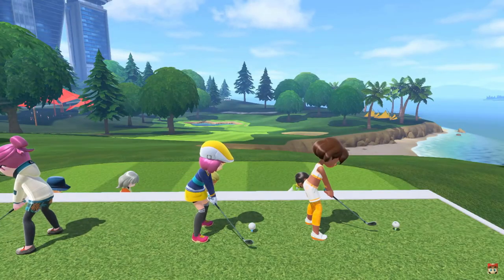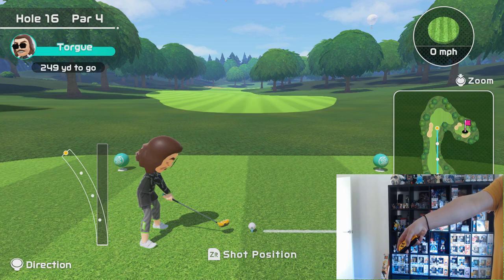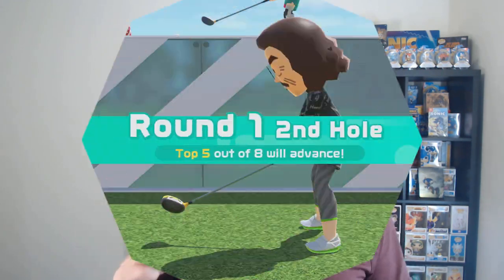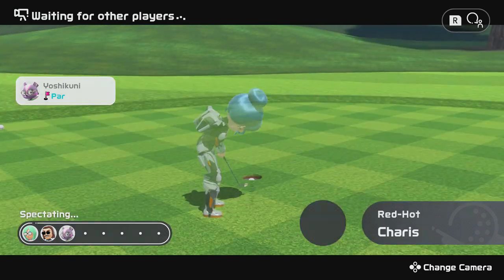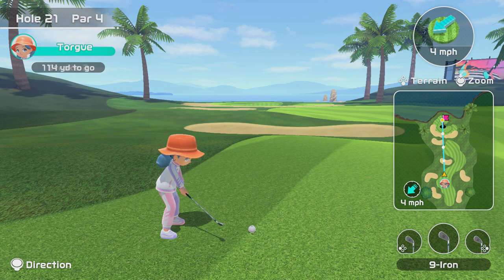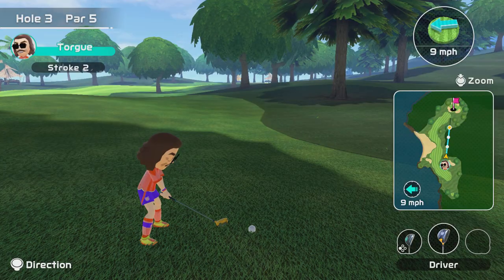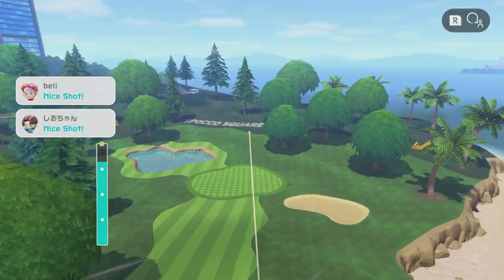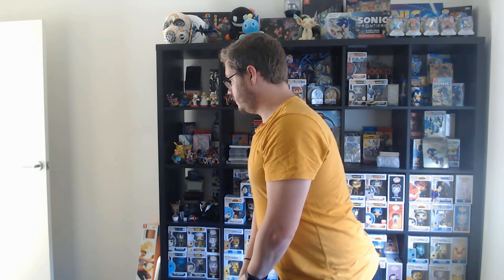Switch Sports Golf Tips To Get YOU A Hole In One!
If you want Nintendo Switch Sports golf tips, tricks and guides, this video has everything! From a little bit of form, how to backspin in Switch Sports Golf and what you need to know about the game, this is a full guide to getting better at Golf in Nintendo Switch Sports!